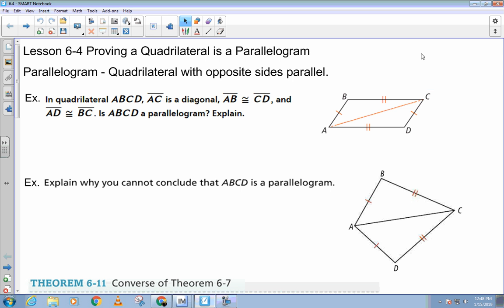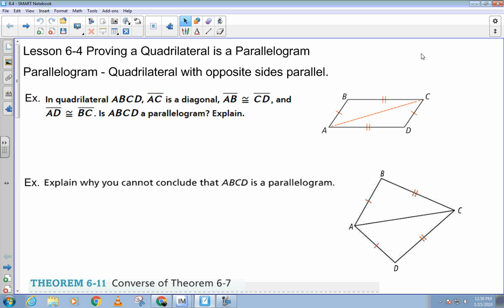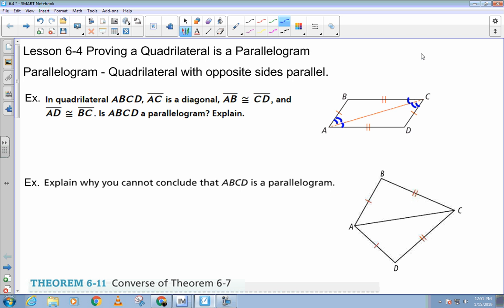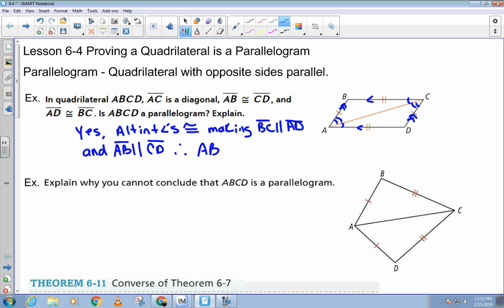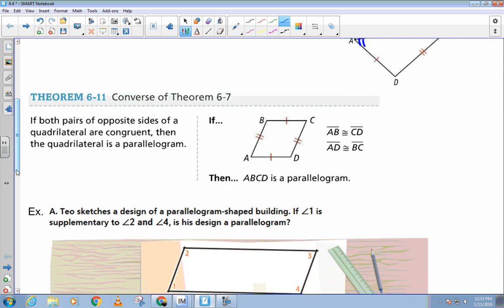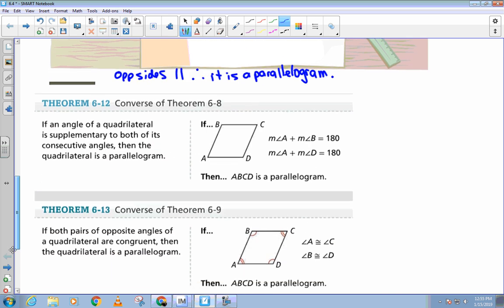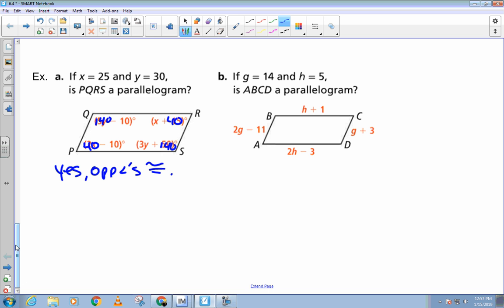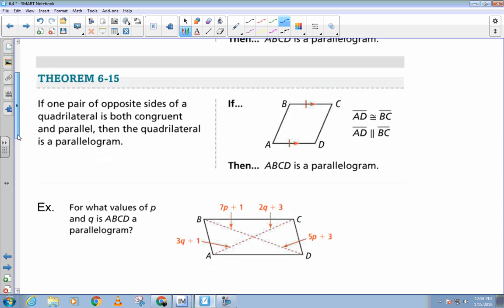Video 6 4